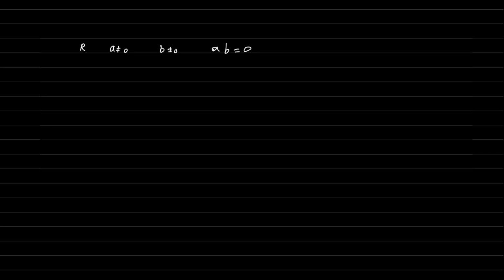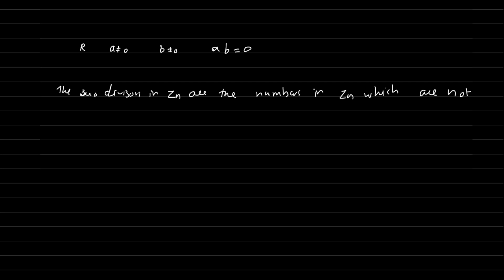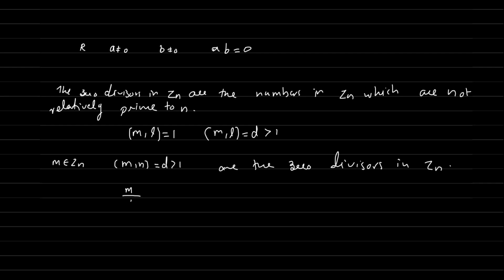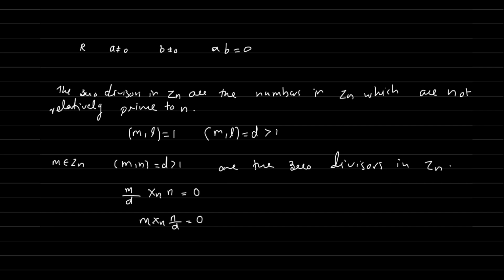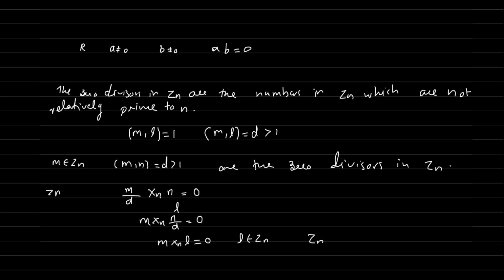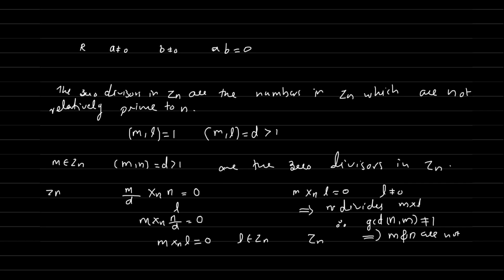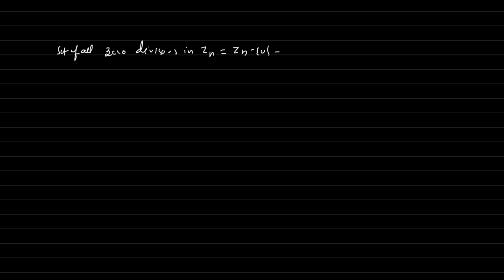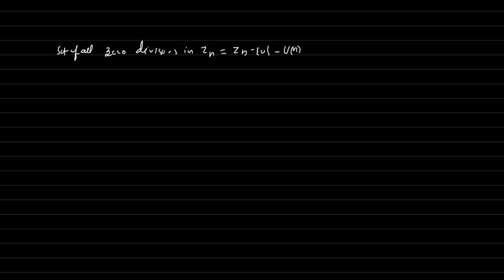What are the zero divisors in Z_n..?? How many zero divisors in Z_n..? /Ring Theory